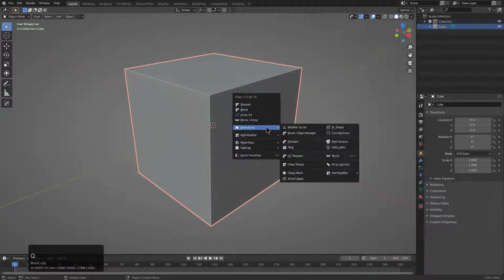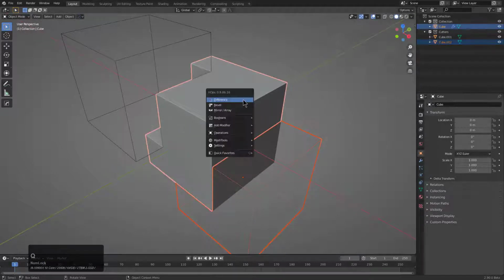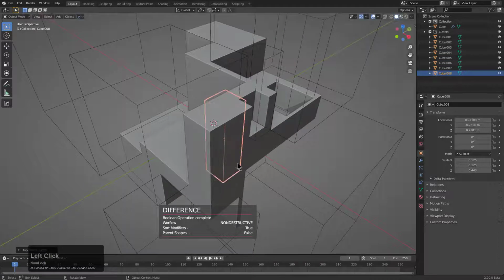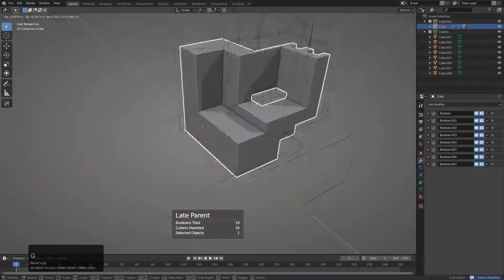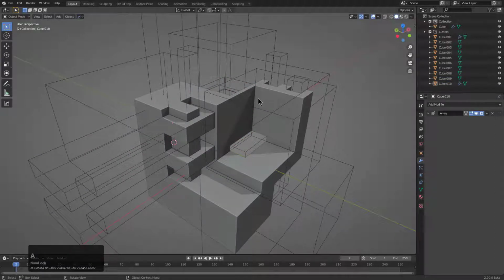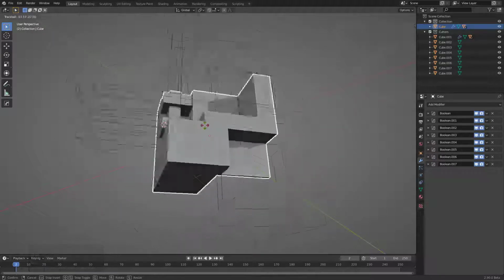hardops 986X - Late Parent (37)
Parenting and booleans can be a struggle and nothing is worse than finding out you are deep in your work and didn't set up parenting. Late parent aims to fix that by retroactively parenting cutters to the target shape.